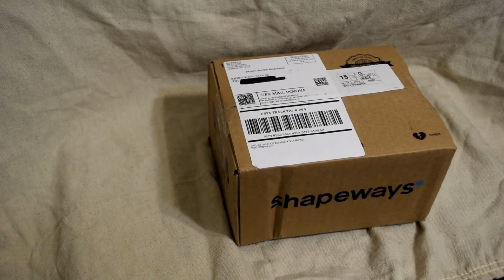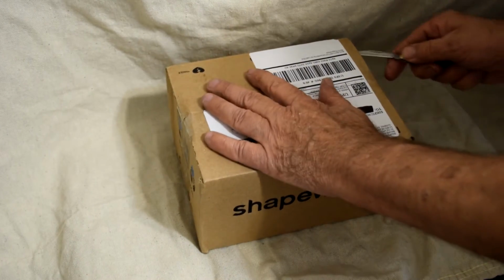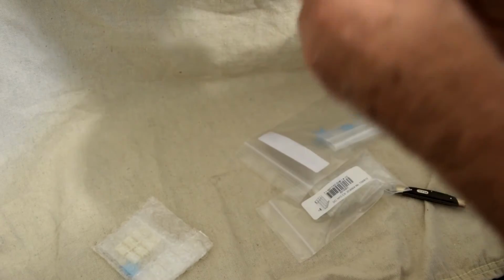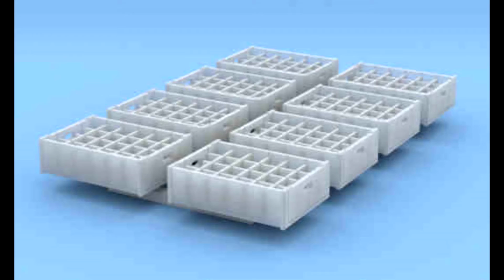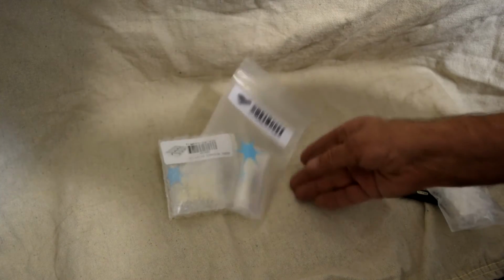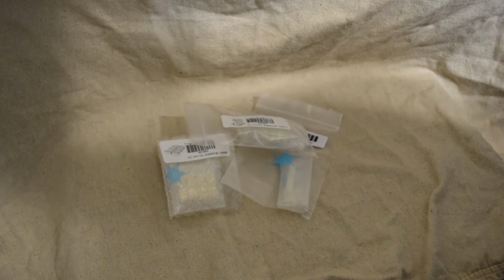Shipment 2538424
Quick look at a Shapeways happy box ..